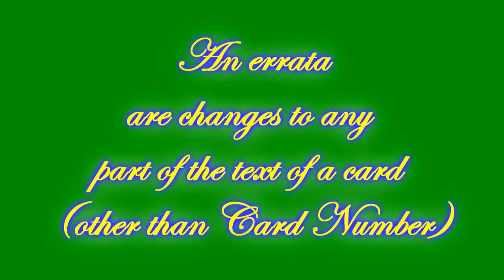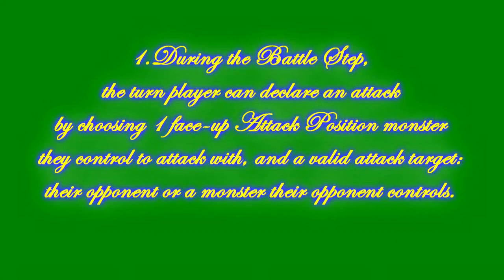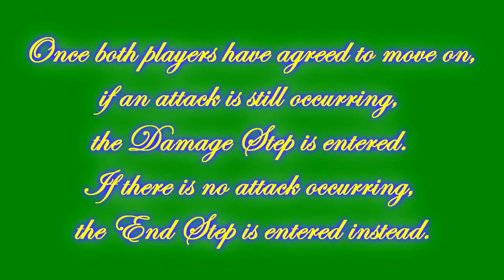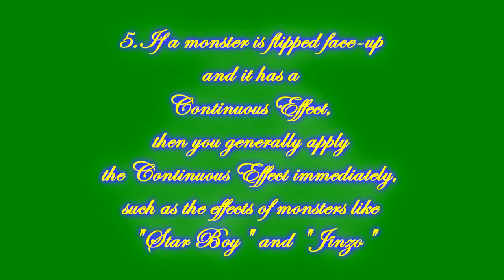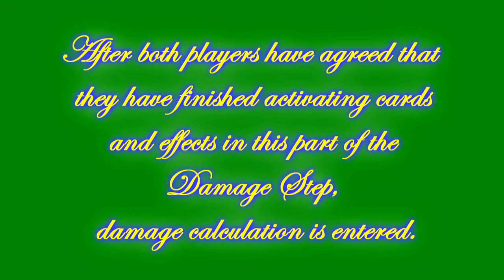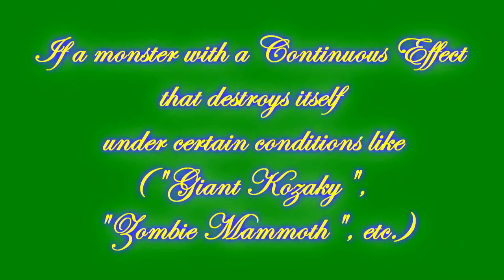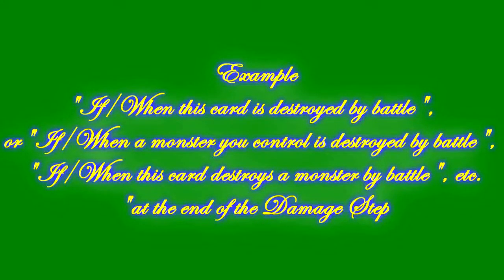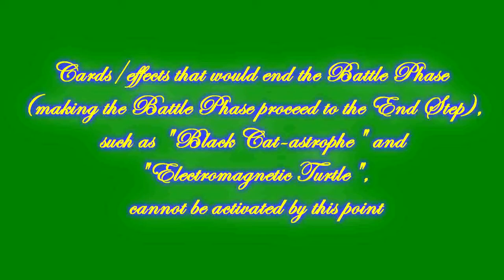How 2 Yugioh FAQ 2